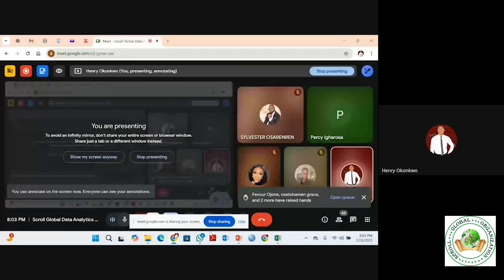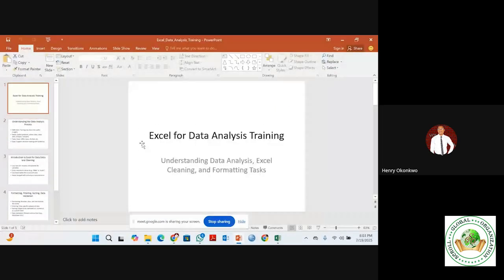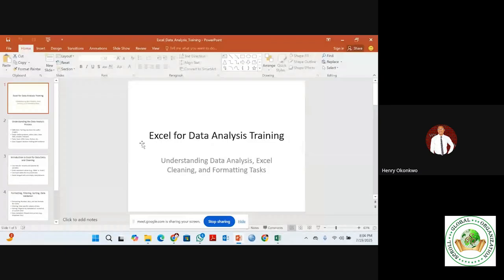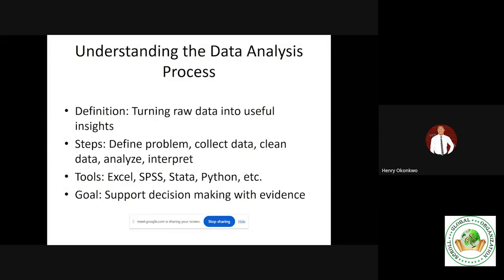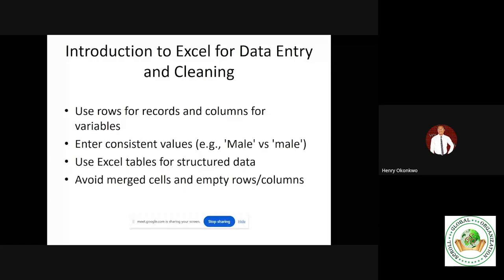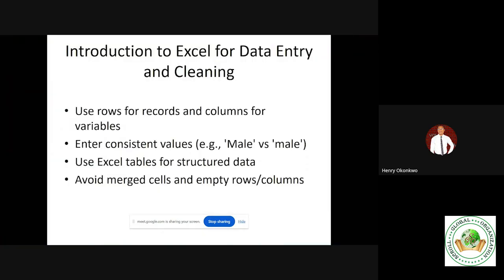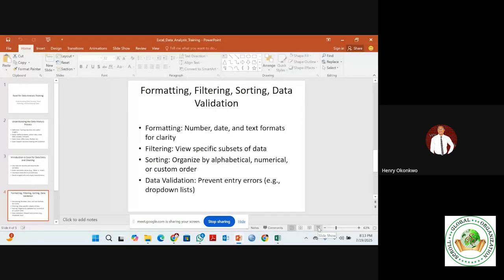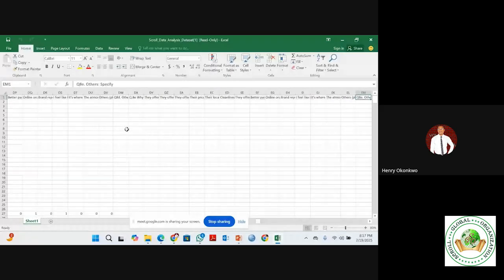Scroll Global Data Analysis Introductory Class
Welcome to the Data Analysis Introductory Class by Scroll Global Organisation – a free learning opportunity designed to equip you with essential data skills for the modern world.

In this session, we break down the basics of data analysis, helping you understand:

* What data analysis is and why it matters
* Key tools and techniques used by professionals
* How to approach real-life projects with confidence

Whether you are a complete beginner or looking to refresh your skills, this class will help you gain practical insights and prepare you for more advanced training.

Students, professionals, entrepreneurs, and anyone eager to understand and work with data effectively.
💡 Our Mission:
At Scroll Global Organisation, we are committed to empowering people through free knowledge and practical training. This is just one of our many life-changing initiatives.